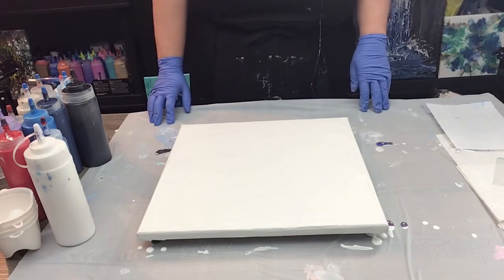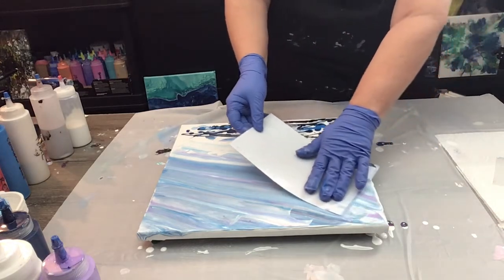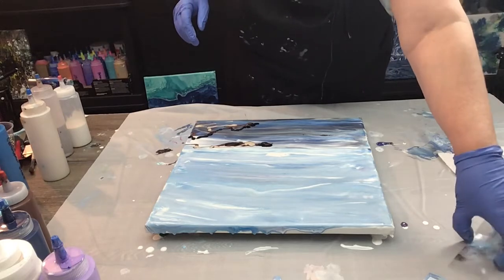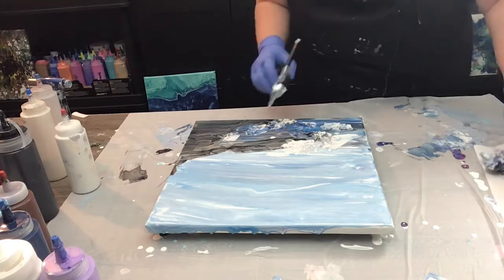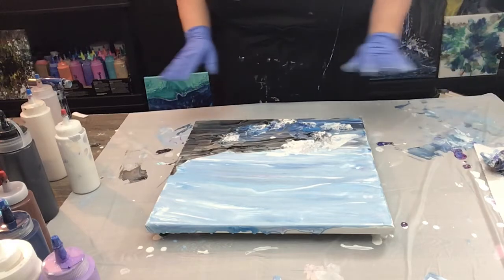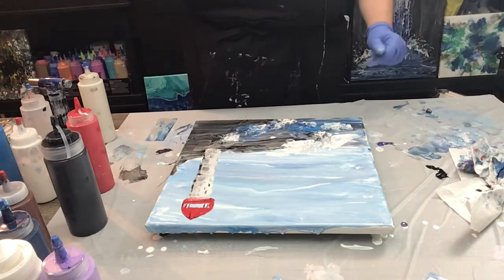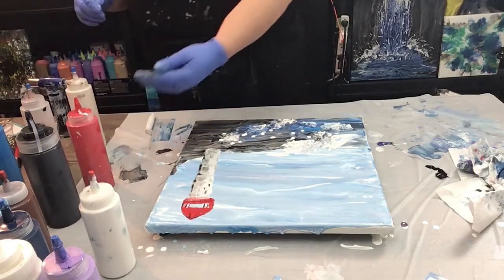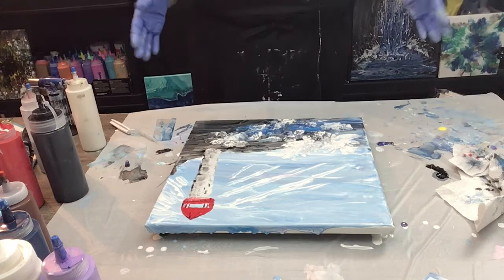Lighthouse swipe and pour painting with airbrush/fluid art/ocean scene/waves crashing/abstract art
This is a special request painting of a lighthouse, I hope you enjoy the video !